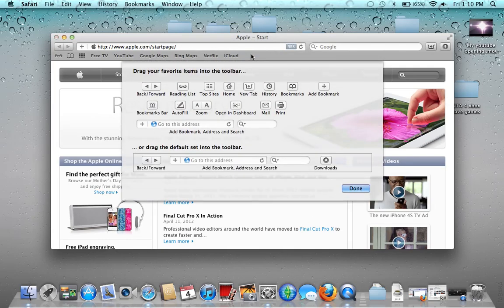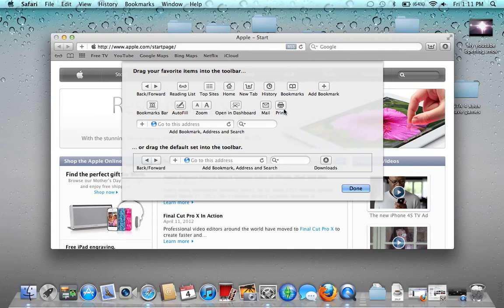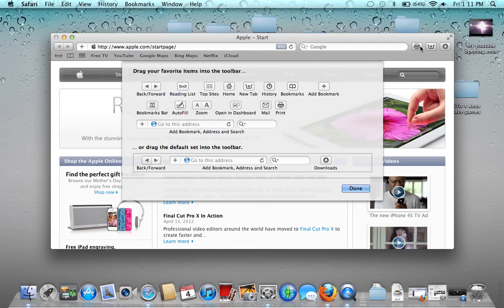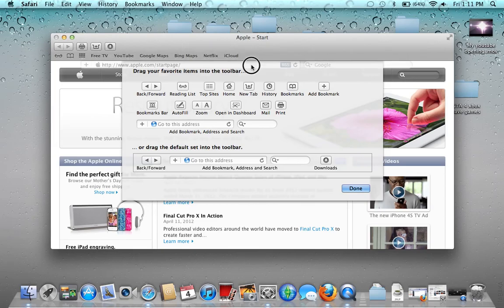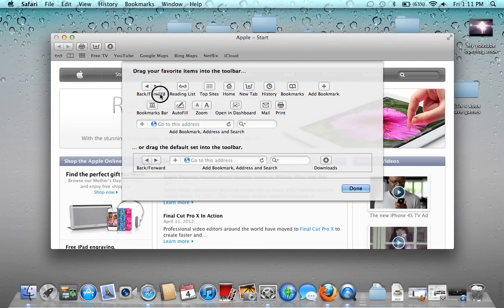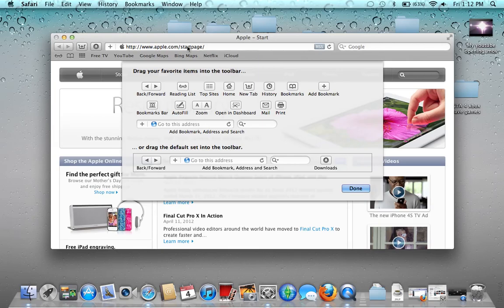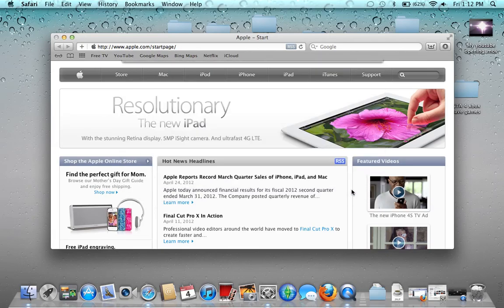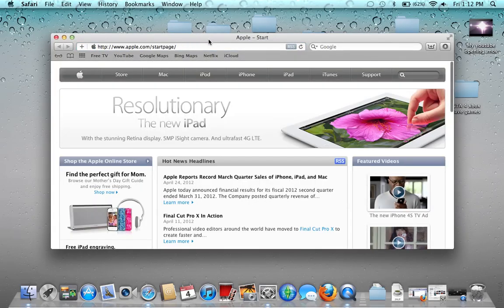How to customize your safari toolbar in Mac OS X Lion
You also can add URL's to the toolbar for quick access. In my opinion this os a very cool feature because i love to customize as much stuff on my computer as possible!